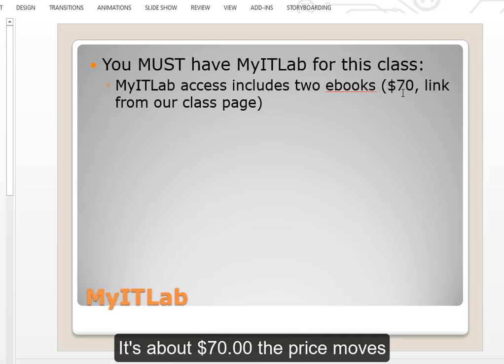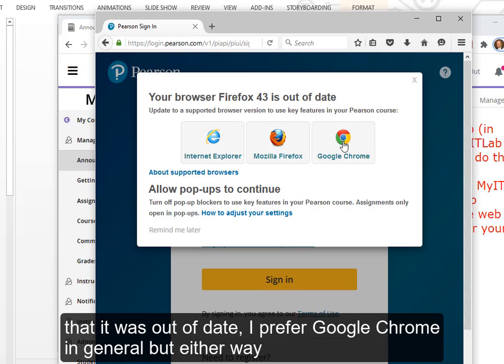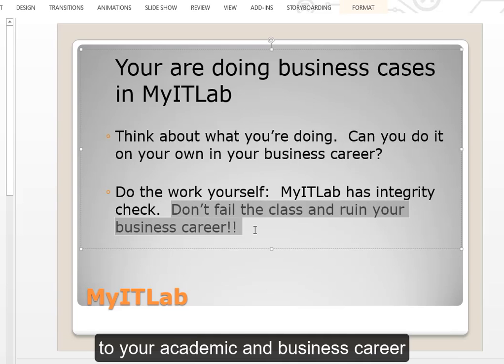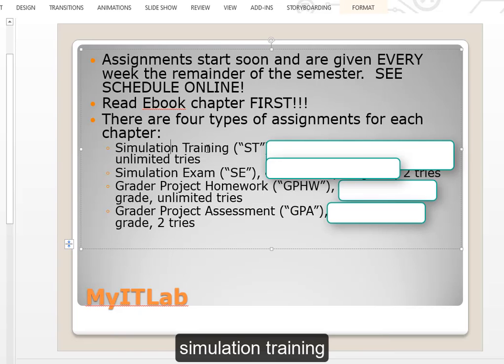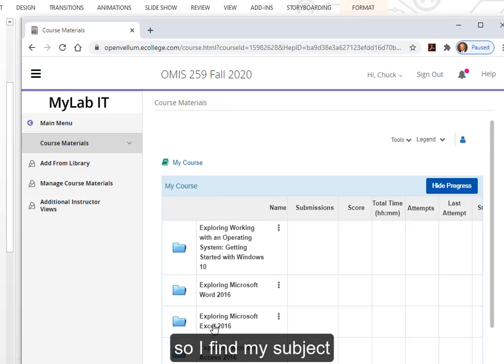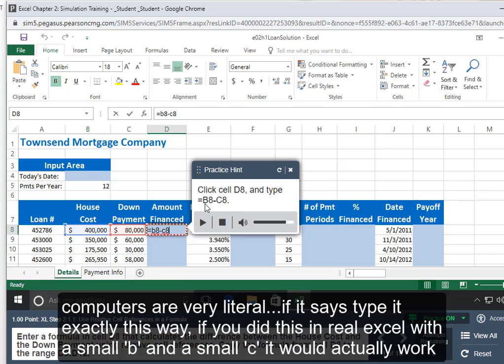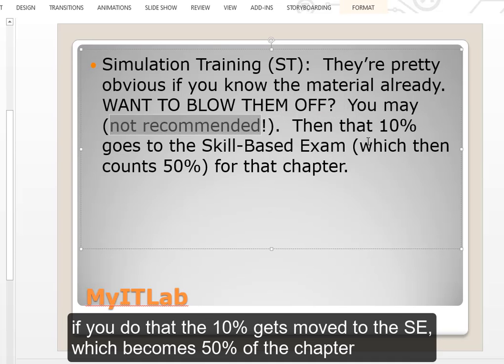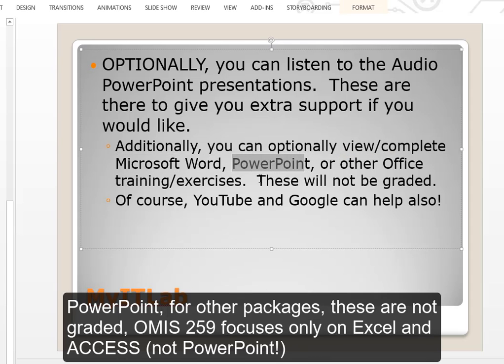OMIS 259 Introduction to MyITLab